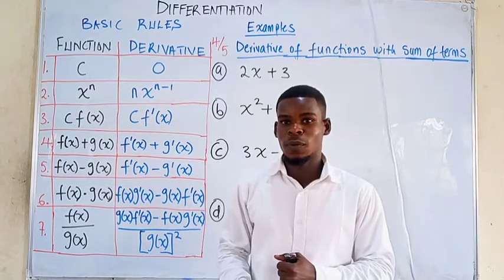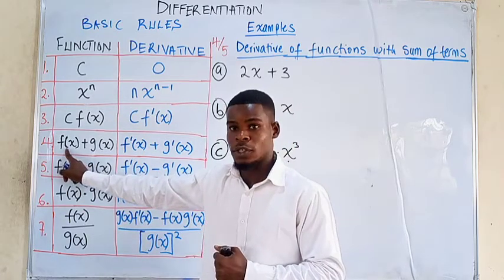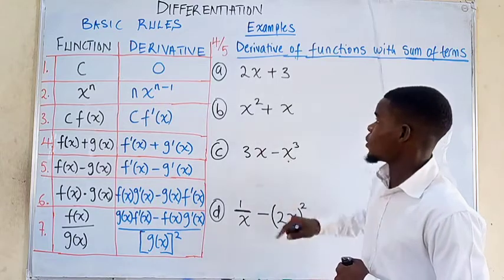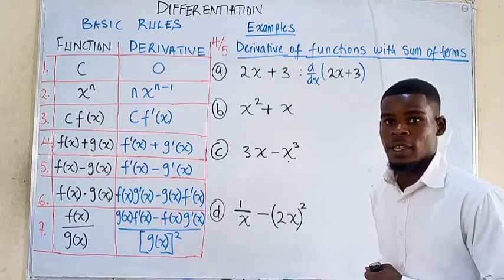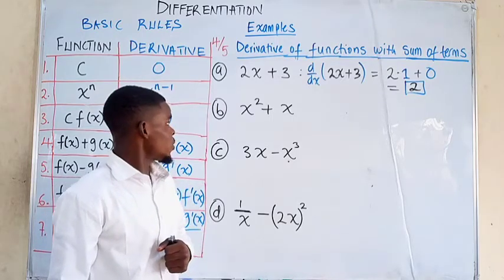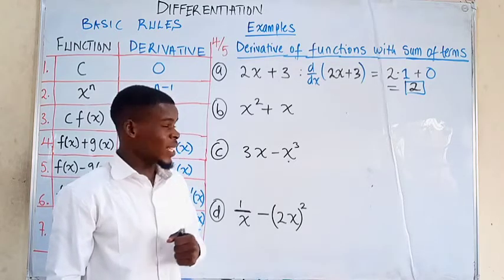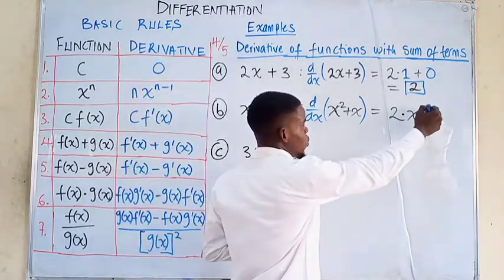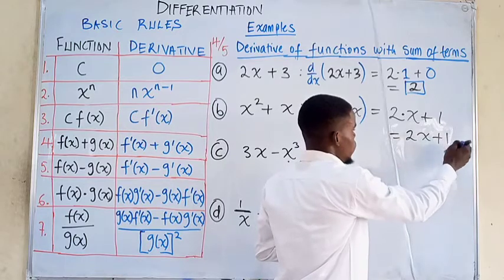Derivative - how to differentiate functions with Sum of terms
Ok!!!
Now in this video, we differentiate functions with Sum of terms in their expression.